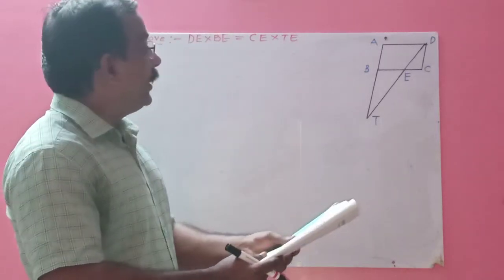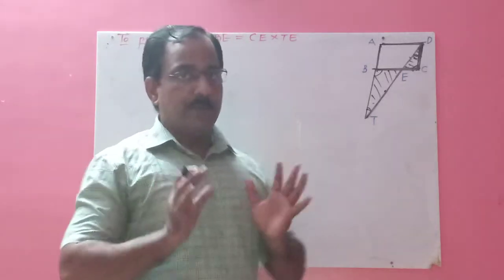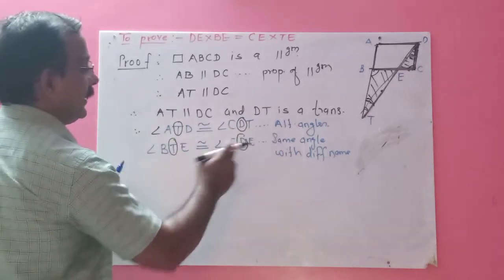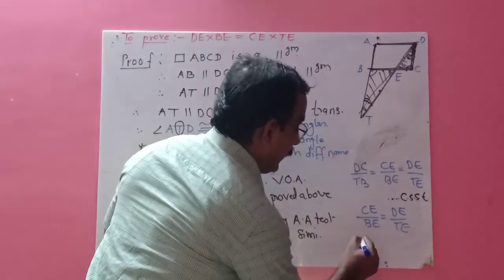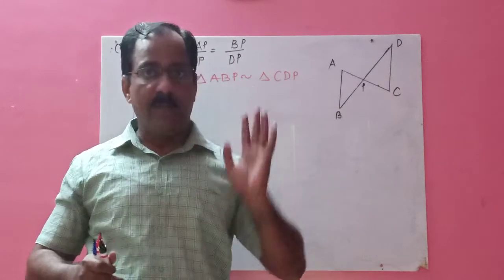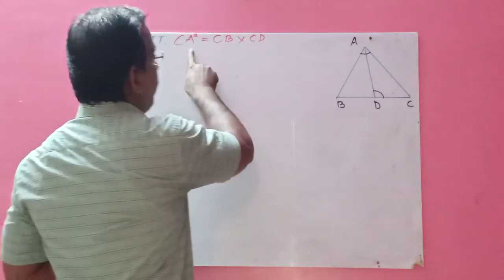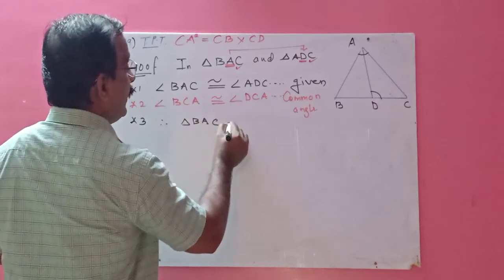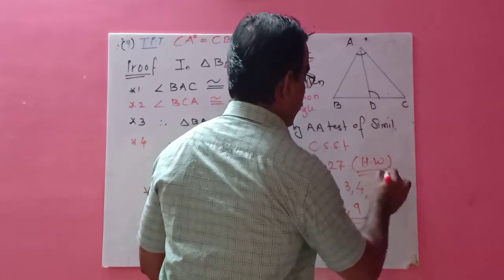Std X Maths 2